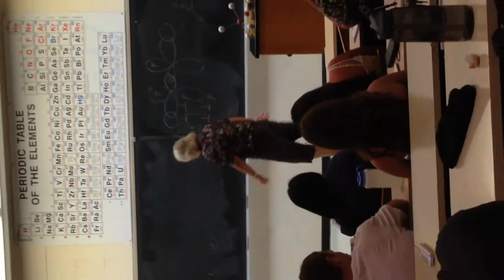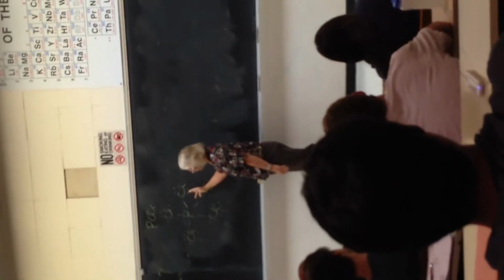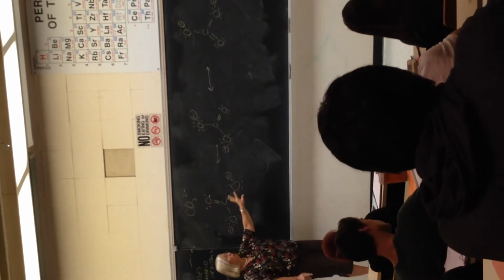Chemistry 155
Sally Ghizzoni teaching about bonding